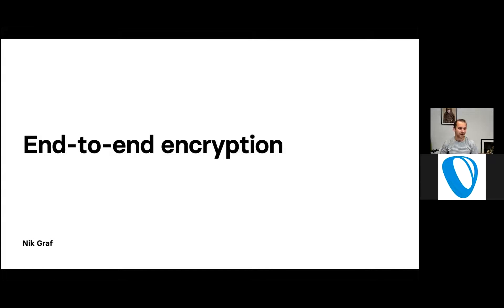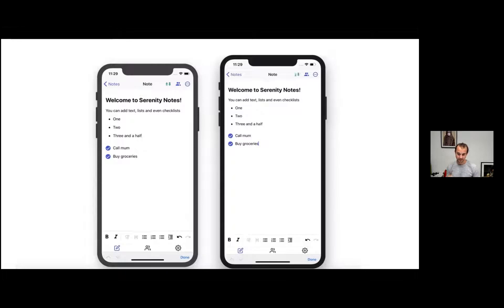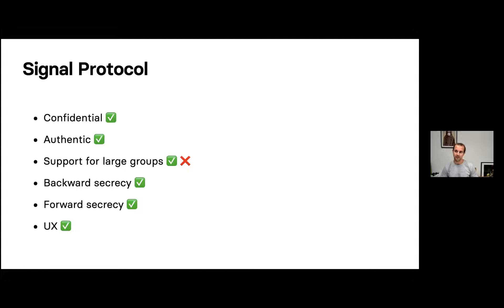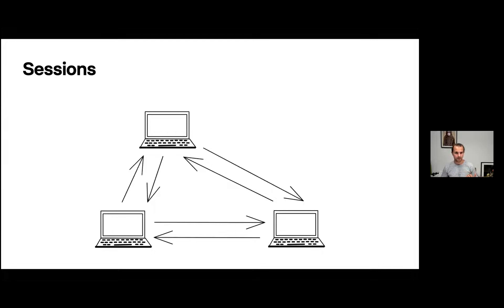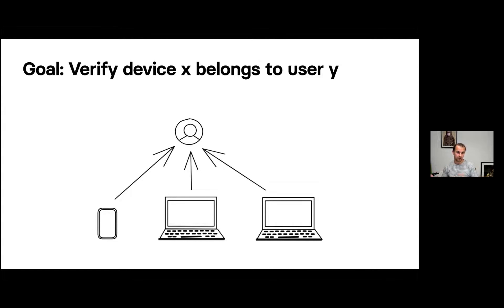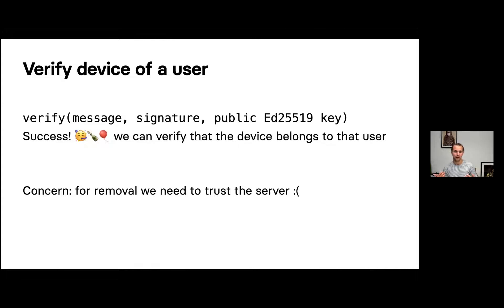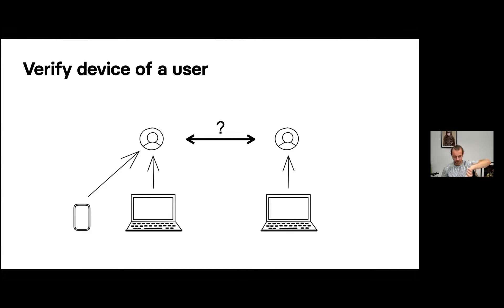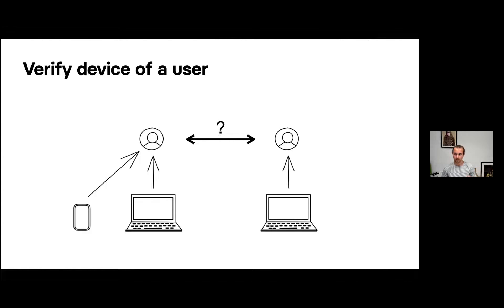Designing an end-to-end encryption protocol using Matrix's Olm/Megolm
This Meetup will start with defining a set of goals for protocol. Then we set up a simple synchronous key encryption example and identify the issues with this approach. The presenter will demonstrate how to tackle these issues by evolving our approach iteratively to resemble the Olm/Megolm cryptographic ratchets. At this point we are able to encrypt & decrypt documents using state-of-the-art end-to-end encryption.

While this is great, we yet haven't covered how to verify the identity of the people we want to collaborate with. In order to do so, we leverage Ed25519 fingerprint key pairs and set up a flow to verify other users. Using signing, we can even verify new devices of a user and make sure our documents are encrypted for them as well.

Last but not least the presenter demonstrates how the device's Ed25519 fingerprint key pair can be used to authenticate with the server.

Speaker:
Nik Graf (Founder of Serenity Notes, Trainer & Software Engineer)
Talk language: English

About the Speaker:
Nik Graf is software engineer and founder of Serenity Notes, passionate about end-to-end encryption, GraphQL, React, CRDTs, Skiing & Triathlons.
Organizer of @ReactVienna Meetup